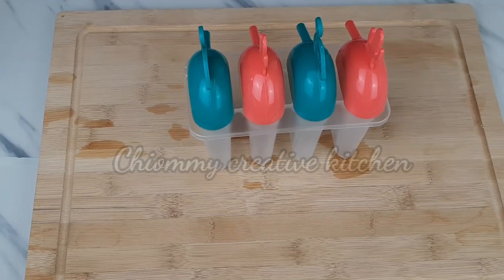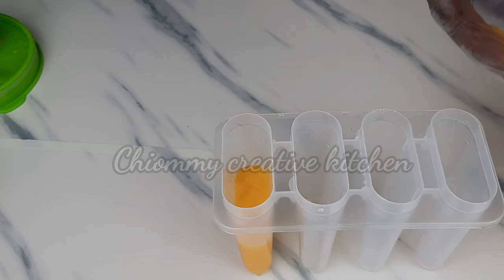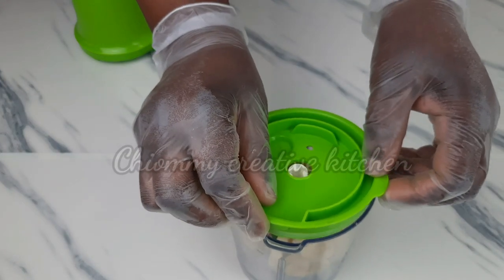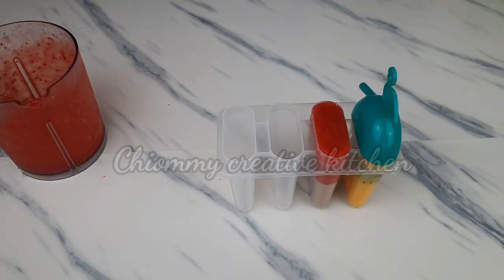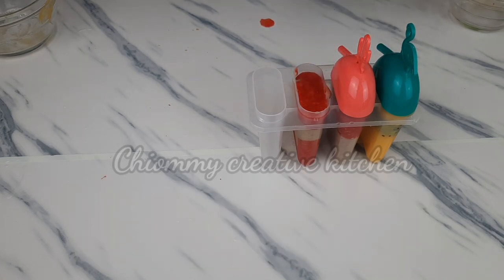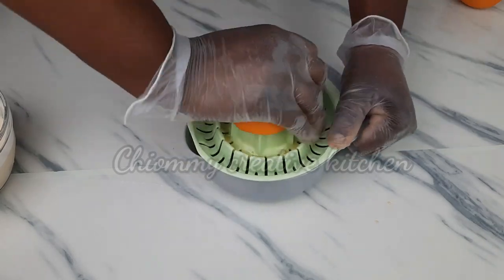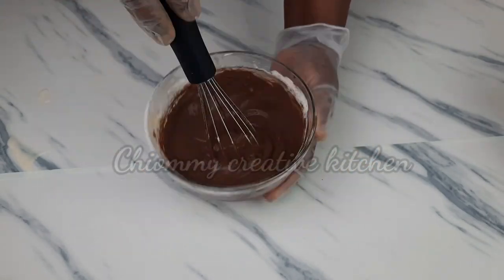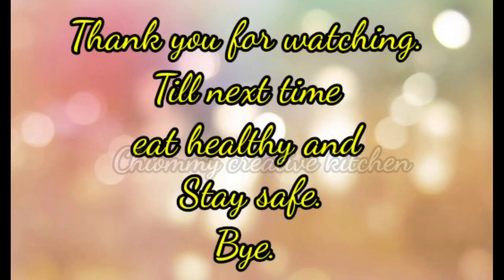Different Healthy Homemade Frozen Summer Treats / Sugar free Popsicles | Chiommy Creative Kitchen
How to make Different Healthy Frozen Summer Treats / Sugar free Popsicles. Very Easy and simple with few ingredients.
1. Mango and Kiwi Popsicles : 1 Mango and 1Kiwi

2. Banana Strawberry Popsicles:  Banana and Some Strawberries.

3. Mixed fruits Popsicles: Rest from the Previous fruits.

4. Creamsicles: 0,25 cup of jogurt, 0,25 of Whipping Cream, 2 Tbsps of Honey and Orange Juice.

5. Fudgesicles: 2 Tbsp of Cocoa powder, 0,25 cup of jogurt, 0,25 of Whipping Cream, 2 Tbsps of Honey and Orange Juice.

If you like this video give me thumbs up 👍and share my video with friends and family😊❤.

Uk link
Similar popsicle mold
Germany link
Similar Popsicls Mold
Spain Link:
DIY Popsicle Mold - Reutilizable Molde